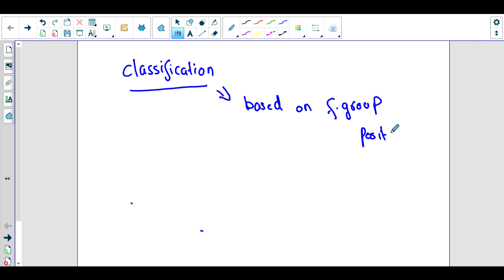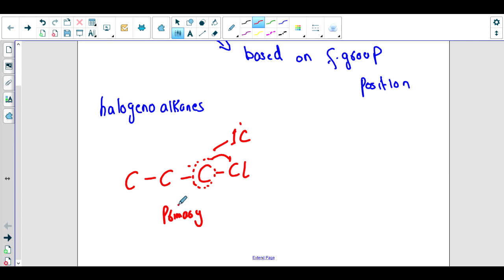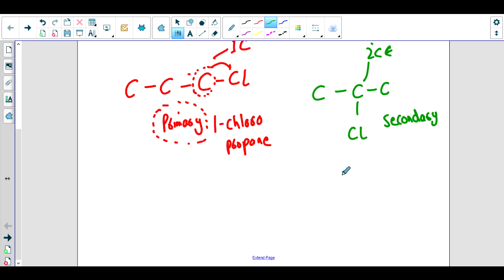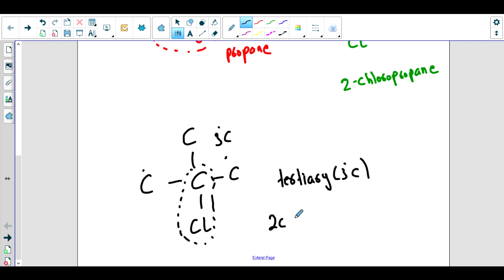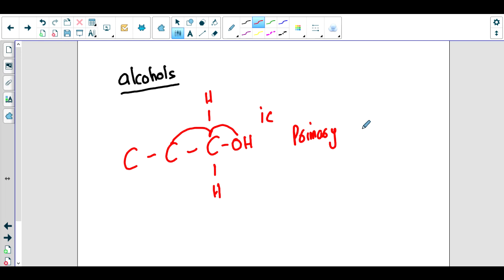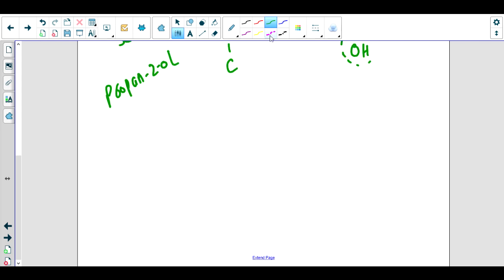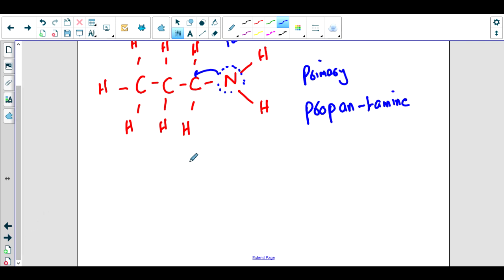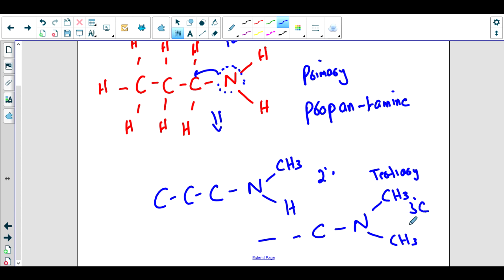IB chemistry Organic Chemistry Video 5:Classification of orgnanic Compounds as Primary or Secondary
This video is the 5th video for the series of organic chemistry based on study of .Classification of orgnanic Compounds as Primary or Secondary or tertiary.